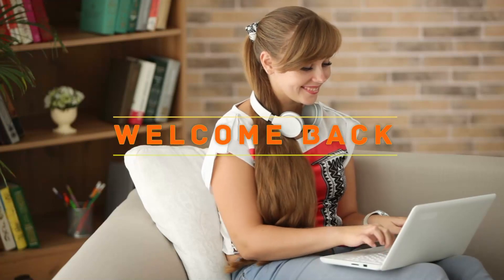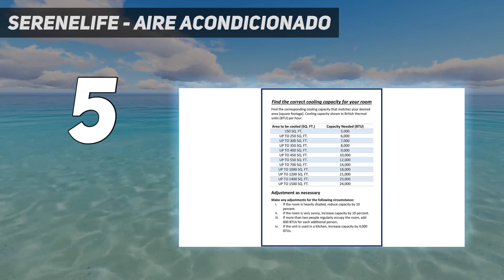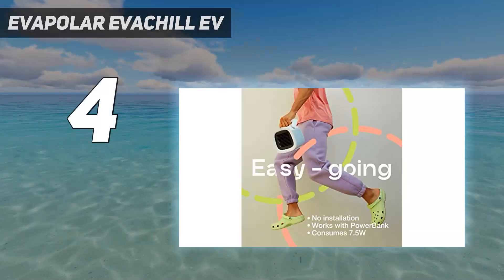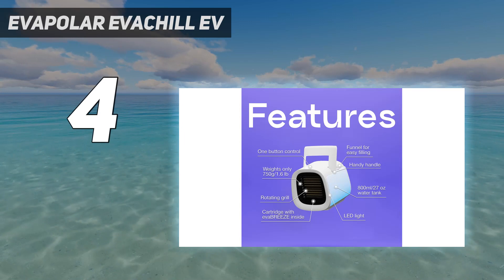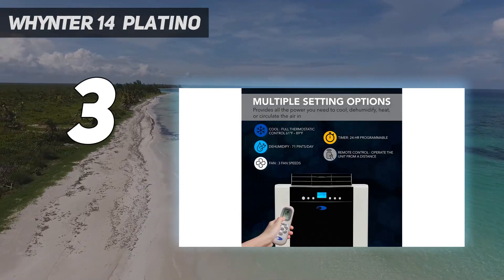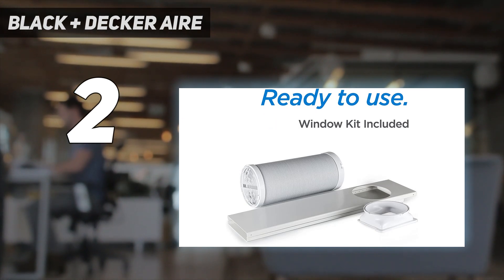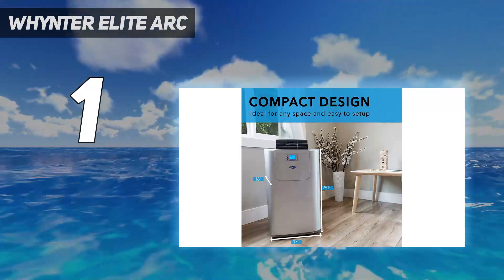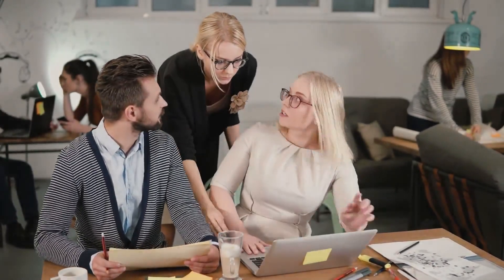Top 5 Best Portable Air Conditioners in 2023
Here is the Updated Prices of the Top 5 Best Portable Air Conditioners in 2023 in 2023!

Things that we mentioned in this video:
1. Whynter Elite ARC - B01AA8WOAK
2. Black + Decker Aire  - B01DLPUWG2
3. whynter 14, Platino - B0028AYQDC
4. Evapolar evaCHILL EV - B099NBTBLZ
5. SereneLife - Aire acondicionado - B07DQVNSP8